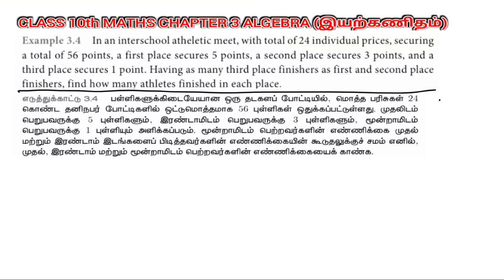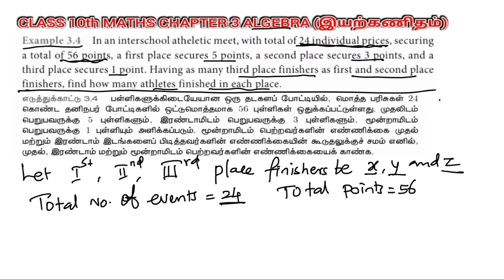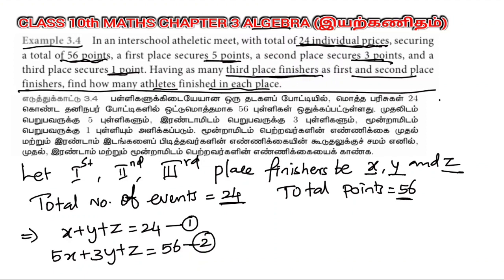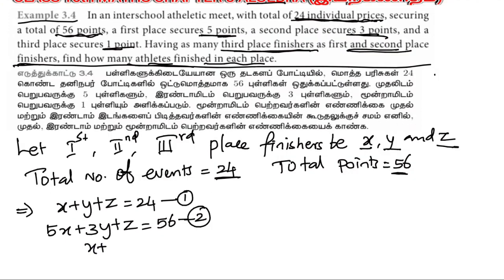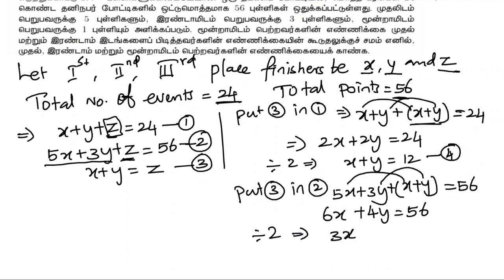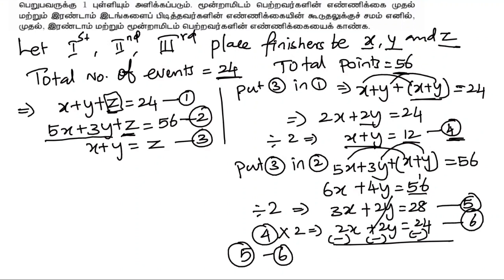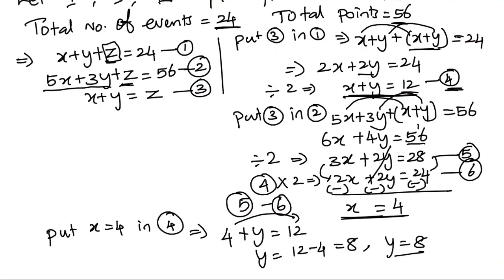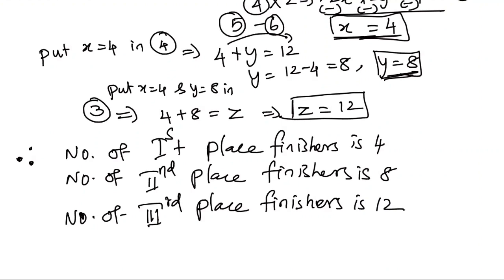TN 10th maths chapter 3 algebra example 3.4